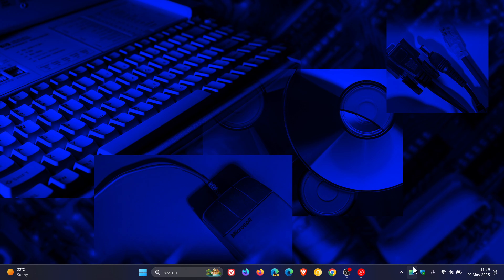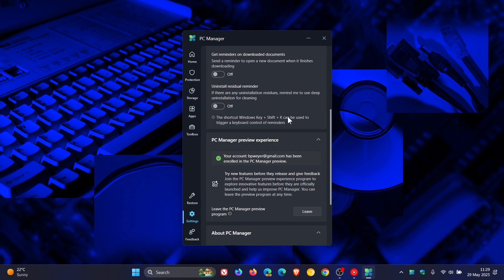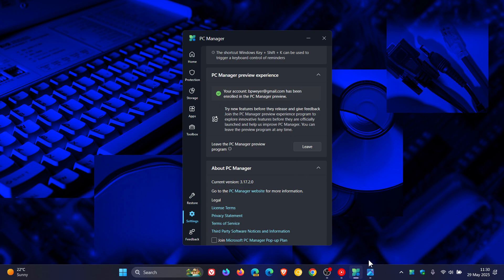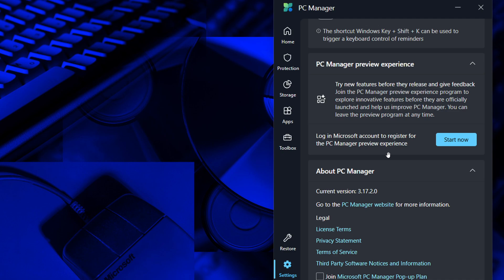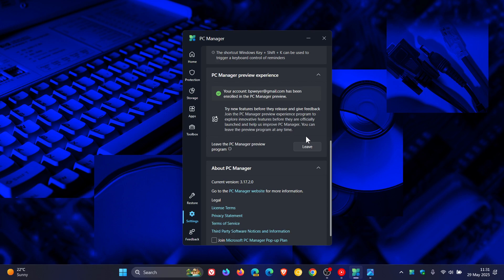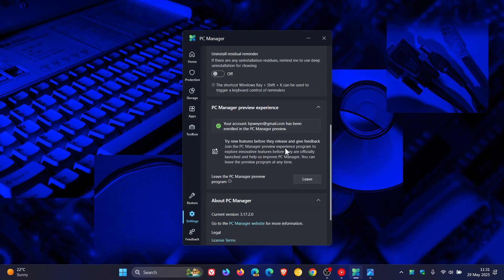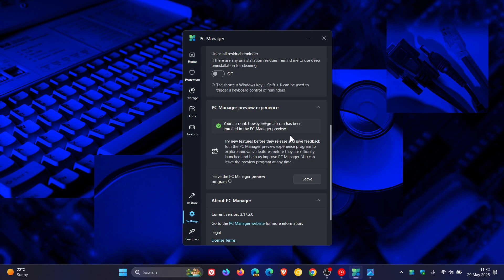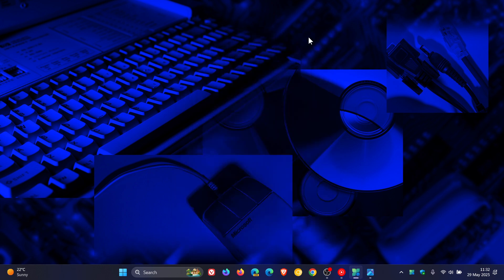Microsoft PC Managers New 'Preview' Lets You Try New Features Before They Release!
The only catch is you have to sign in with a Microsoft account.